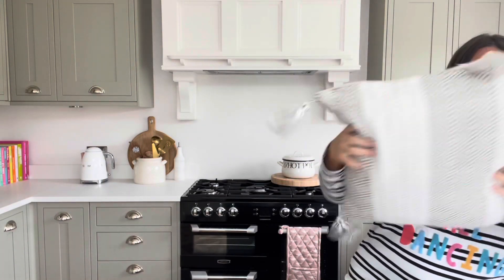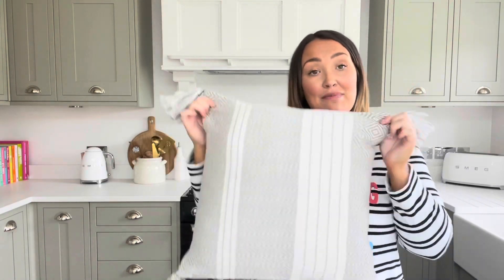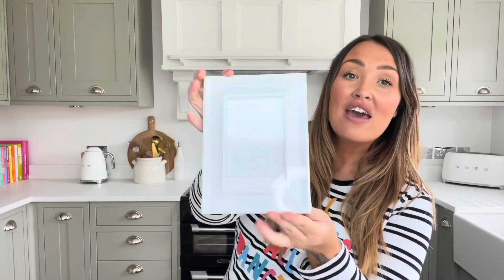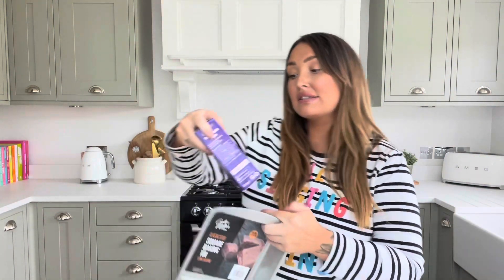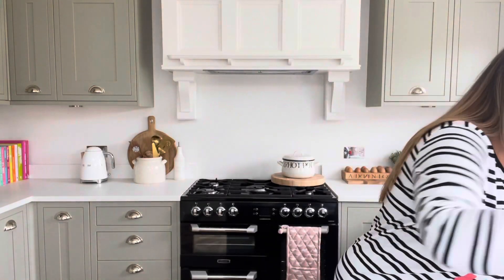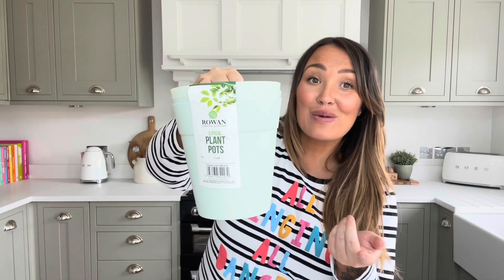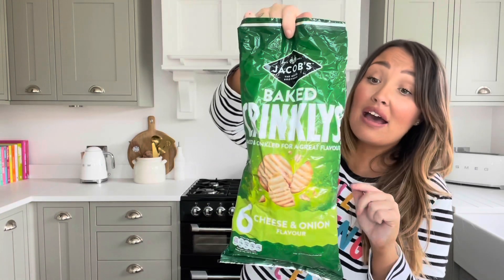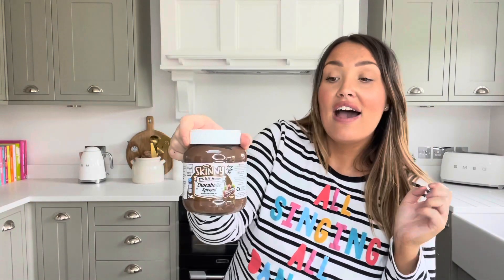Cherryz haul including new in homewares ad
New Customer Code

*Once you've applied a discount at checkout, it will automatically apply free delivery to your next two orders.

Existing Customer Code
(Valid 29th July-12th August)

*Once you've applied a discount at checkout, it will automatically apply free delivery to your next two orders.     AD.    My Instagram is @rosiehenshawhome